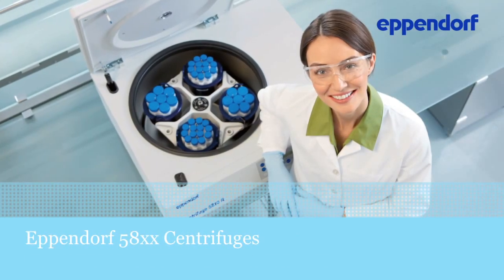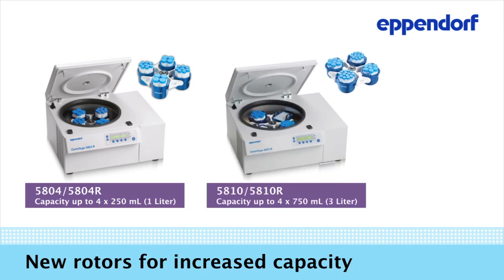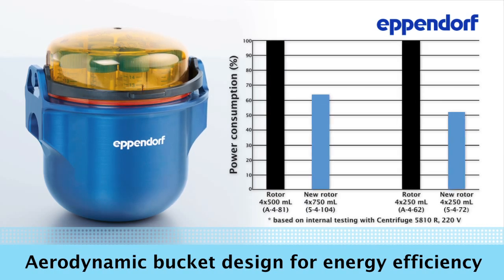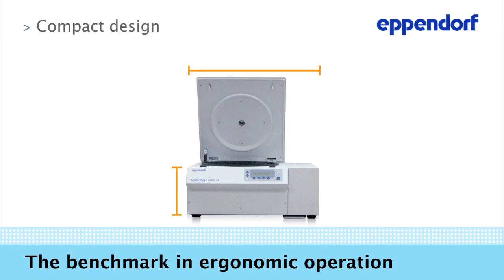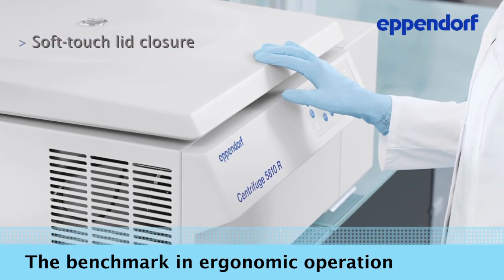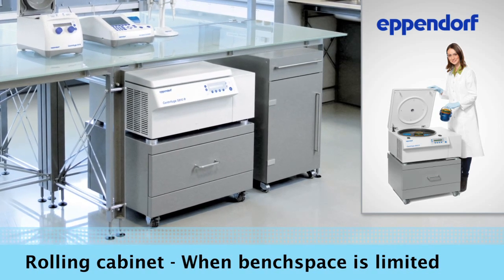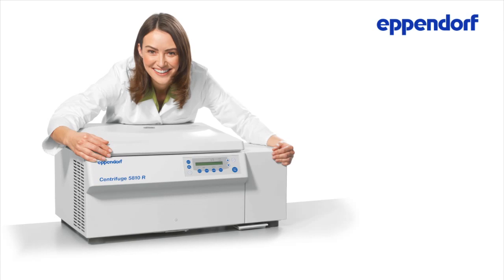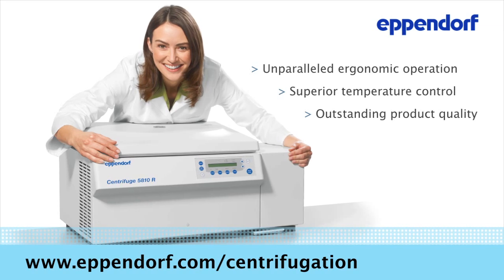Eppendorf 58xx centrifuges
Eppendorf multipurpose centrifuges - Performance beyond speed and capacity.